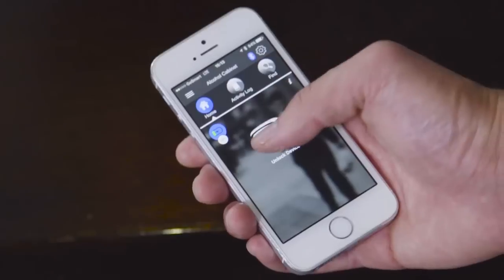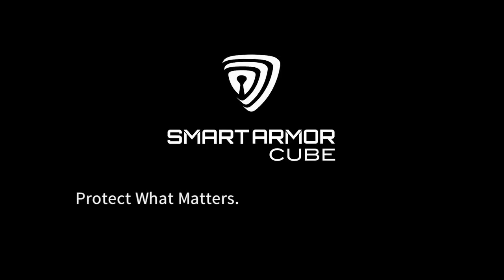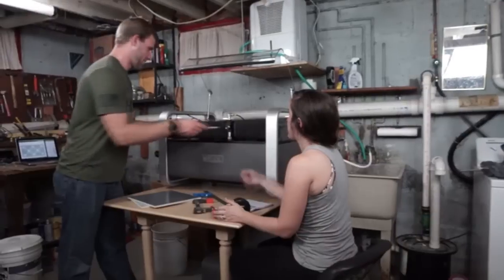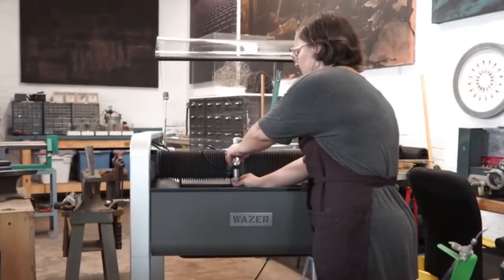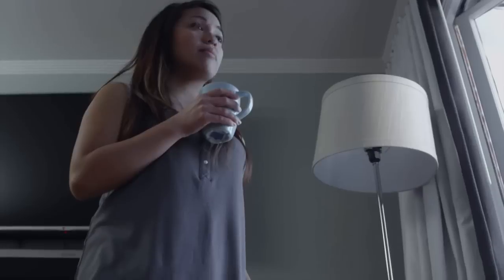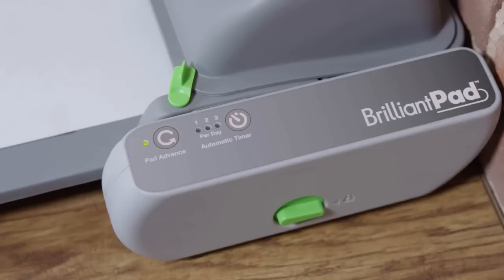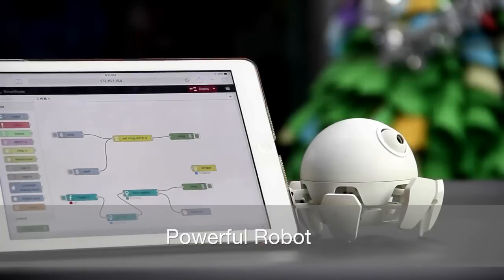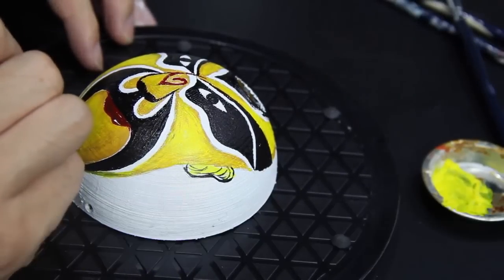What are They - Inventions, Technology and Designs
Revisited and new inventions, gadgets and designs I found for you.

WAZER is the first waterjet cutter that can fit in every workshop.